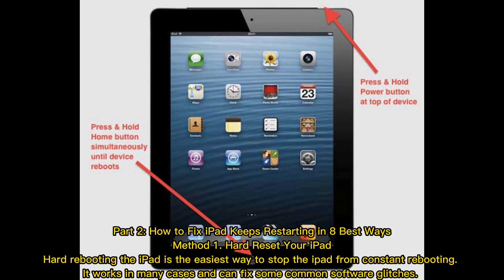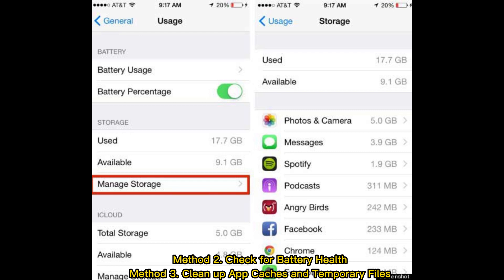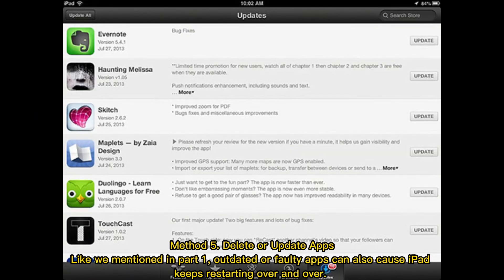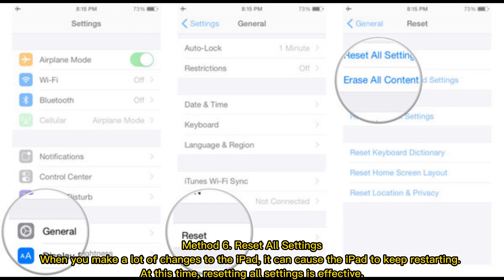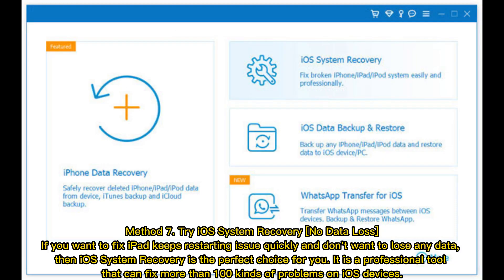iPad Keeps Restarting? Top 8 Ways to Fix It Now!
If you are bothered by your iPad keeps restarting, then this video can help you. This guide will help you fix iPad keeps restarting issue with 8 effective methods.